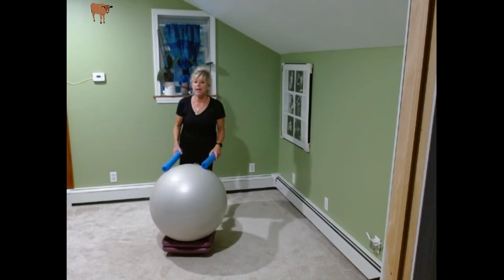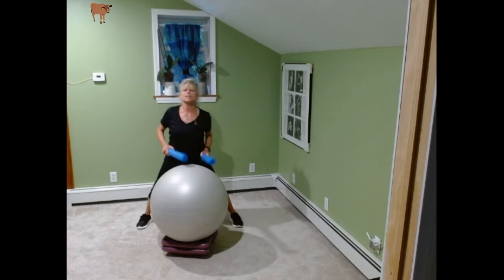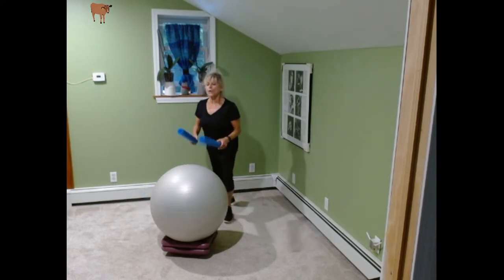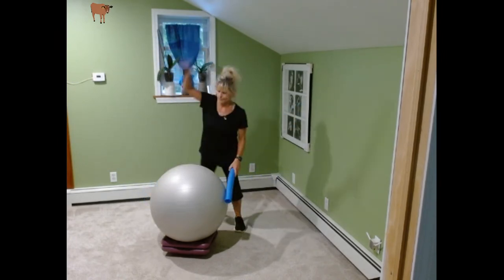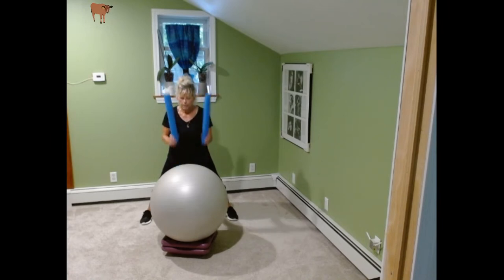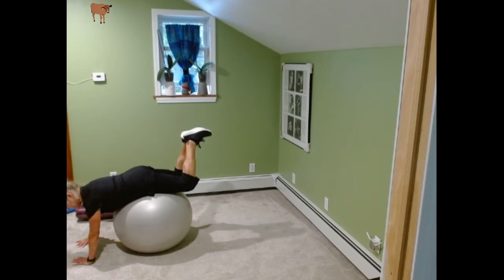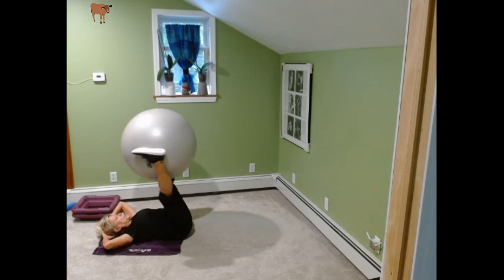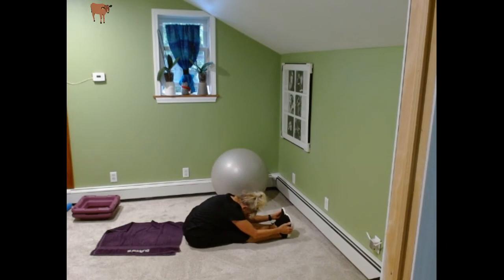Drums Alive! & Butts and Guts🥁👟💙💛☮